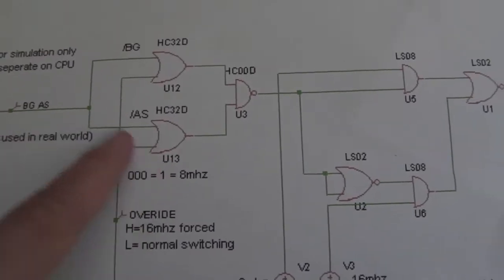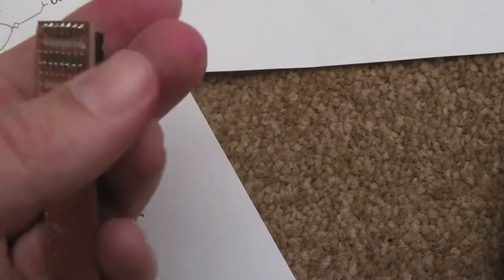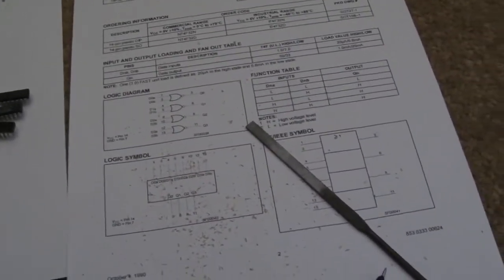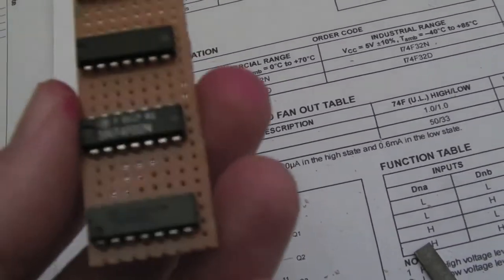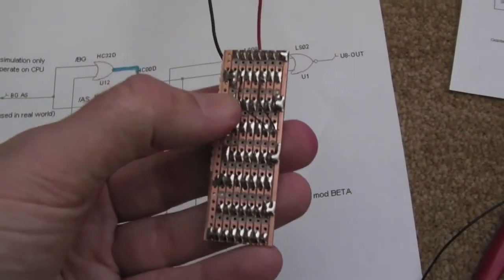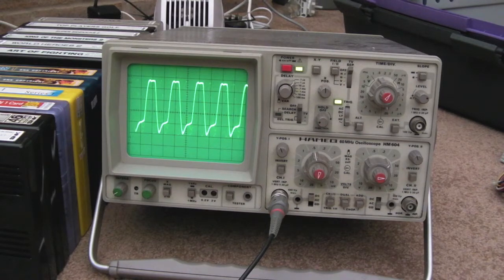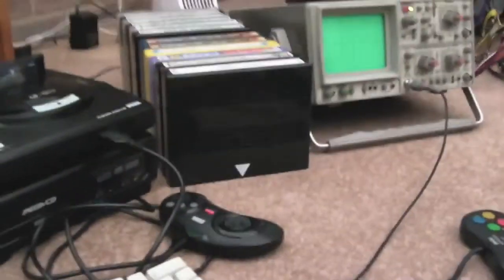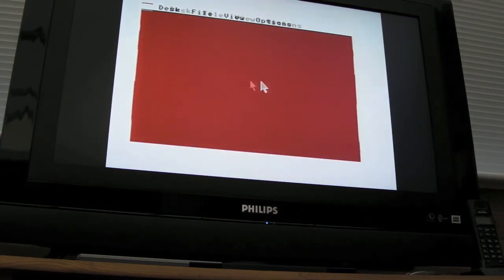Atari ST 16Mhz CPU Update 2 (Still not working)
This is the third (or fourth I think) attempt to upgrade my 520STFM to 16Mhz.  I will describe how it works later.  It's still not working quite right just yet.

This video was filmed AFTER the video where I show the 16Mhz clock (which was uploaded after this video).